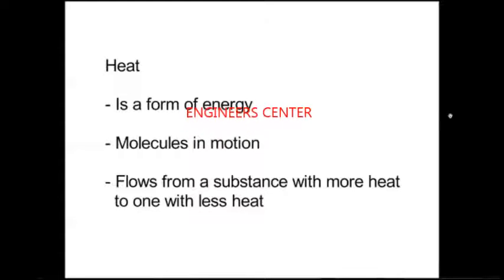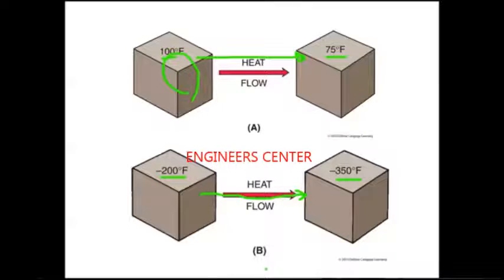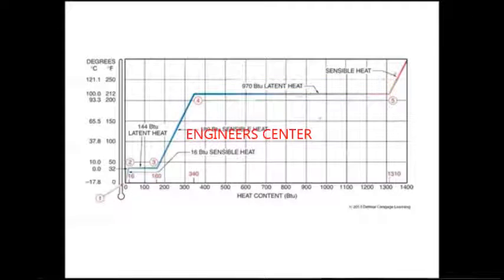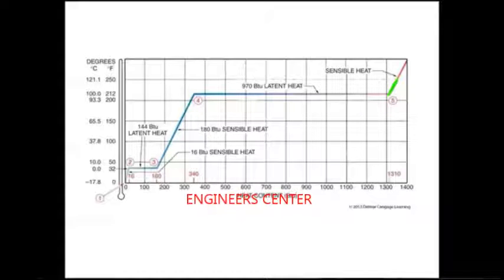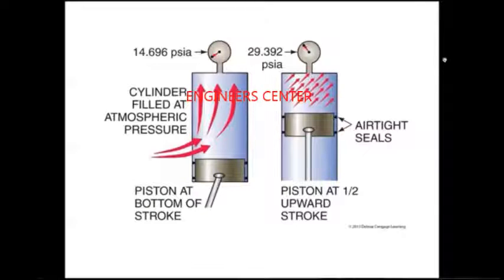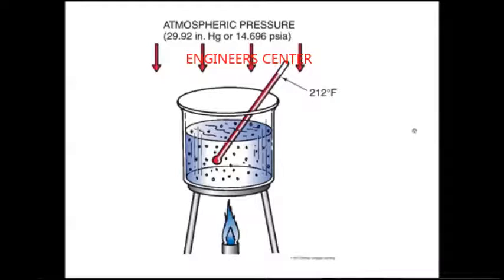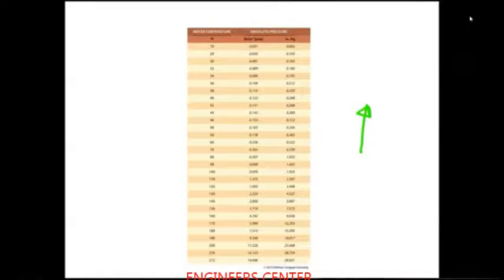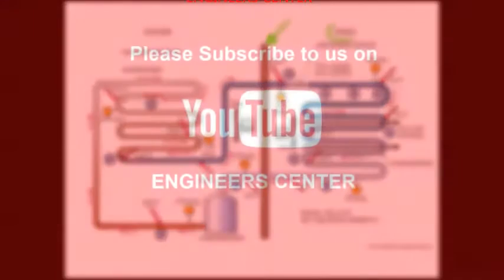HVAC BASICS 01 - ENGINEERS CENTER